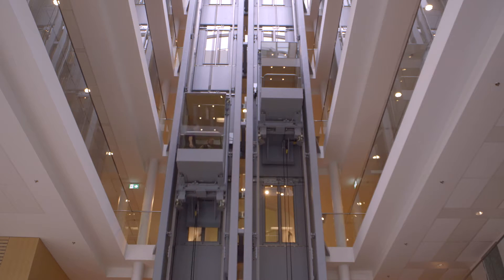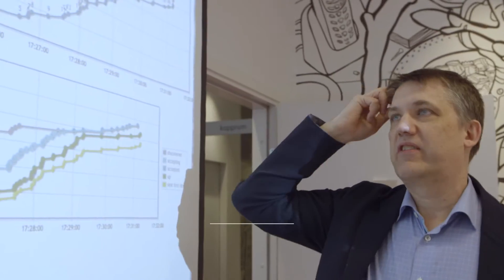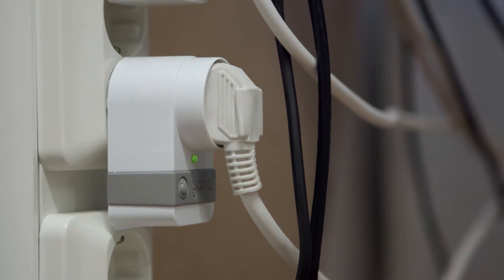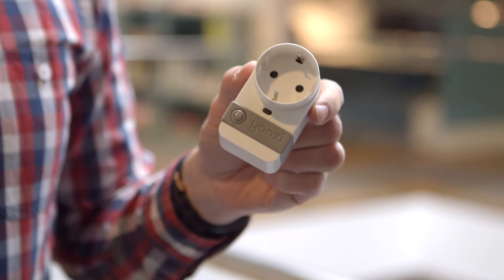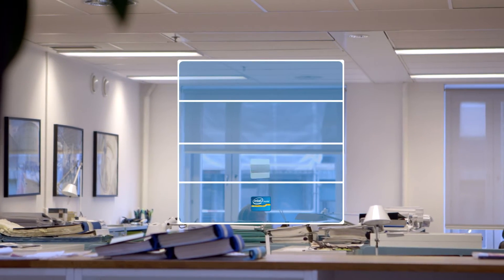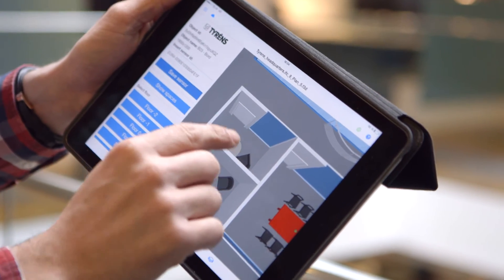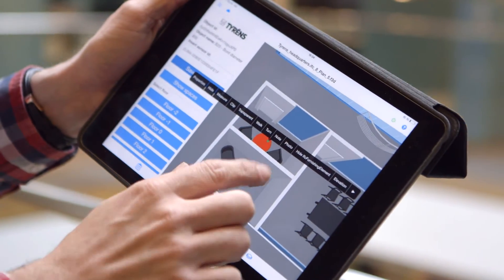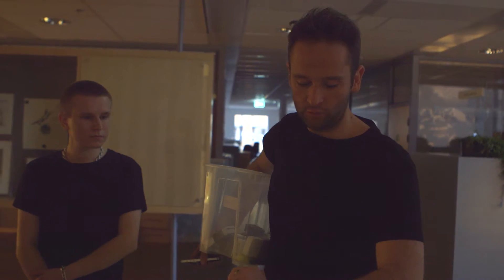Tyrens 1000 Sensor Installation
Filmen visar installationen av över 1000 sensorer på Tyrens huvudkontor i Stockholm. Filmen påvisar nyttan med att lära sig mer om byggnaden och hur informationen kan visualiseras och struktureras med hjälp av BIM och 3D-visualisering. Dessutom visar filmen hur snabbt och enkelt en installation kan gå till med sensorer och gateways från Yanzi.